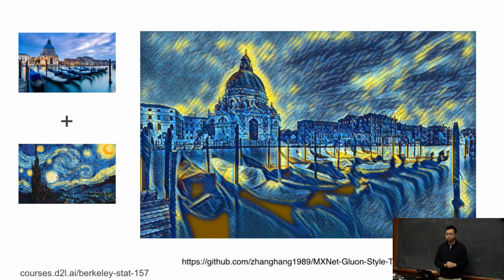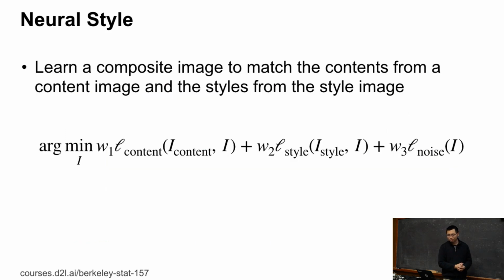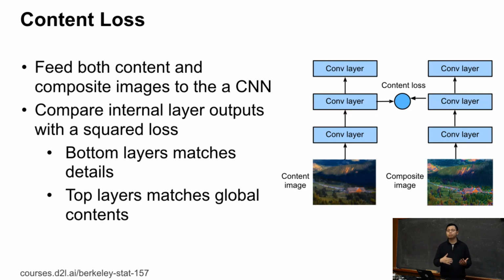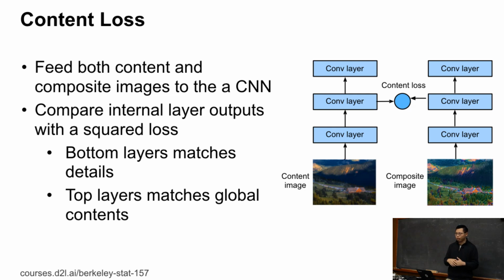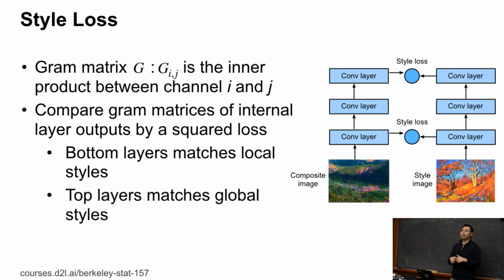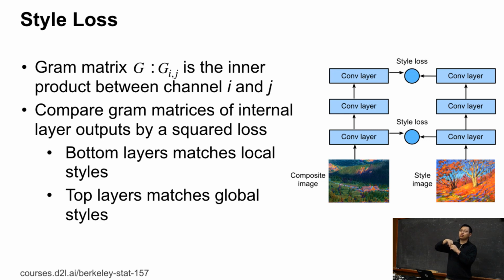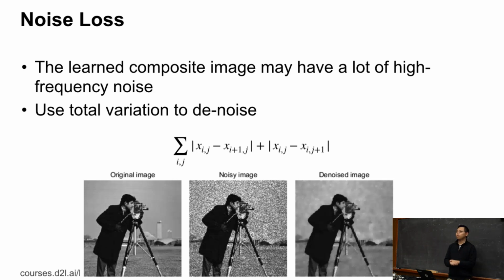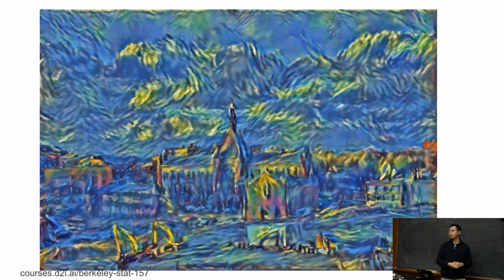L15/4 Style Transfer